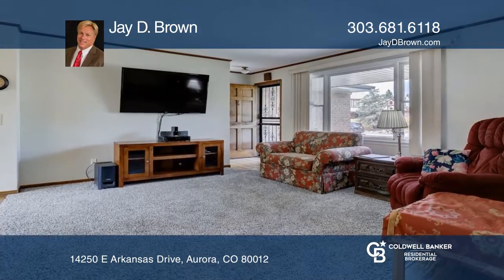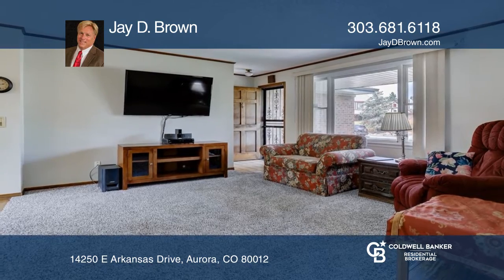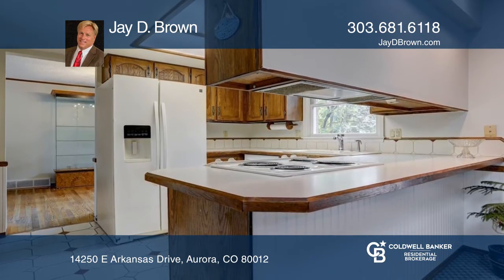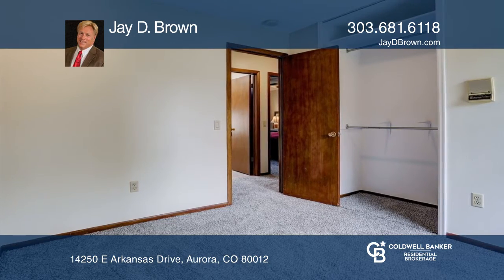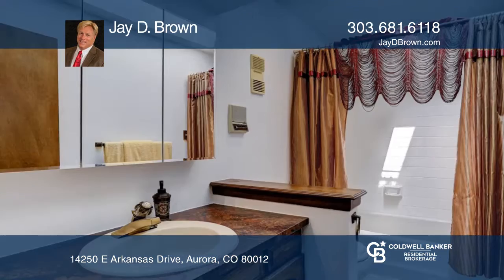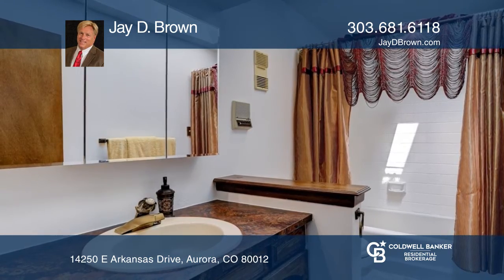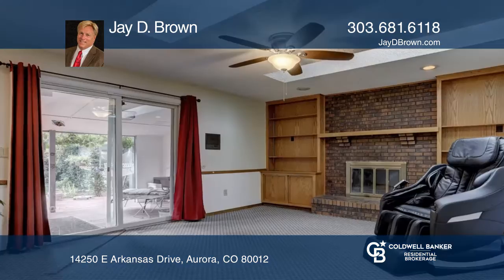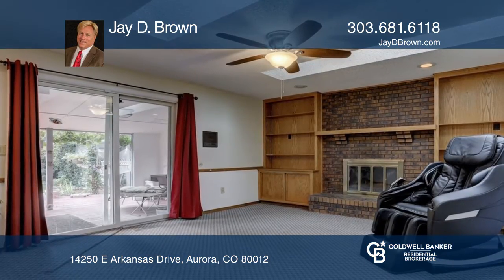Jay D. Brown presents 14250 E Arkansas Drive Aurora, CO | ColdwellBankerHomes.com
14250 E Arkansas Drive, Aurora, CO

A well-maintained home on a corner lot in a quiet neighborhood is full of natural light throughout the house. A large master features an adjacent master bath. Family Room is full of natural light boasting two skylights and a fireplace. Literally an oasis in the backyard with covered porch and beauti